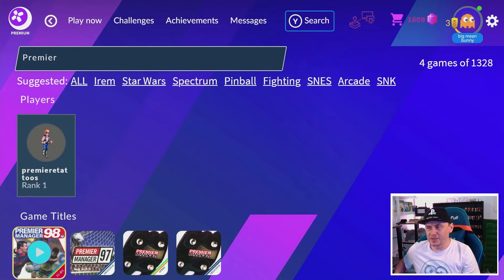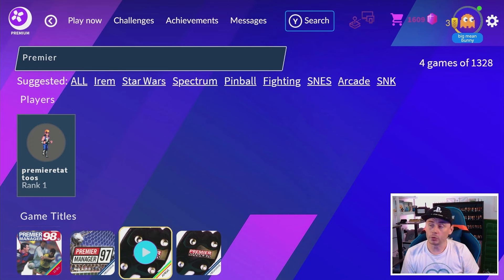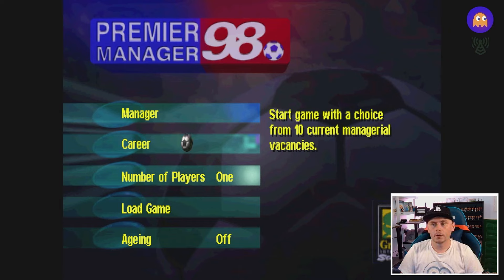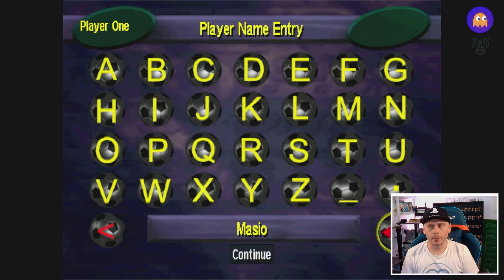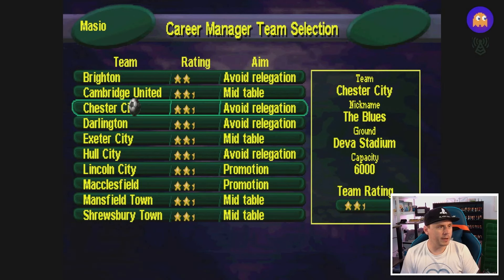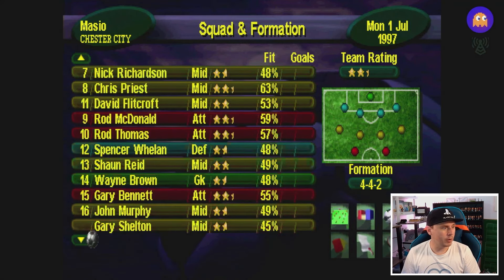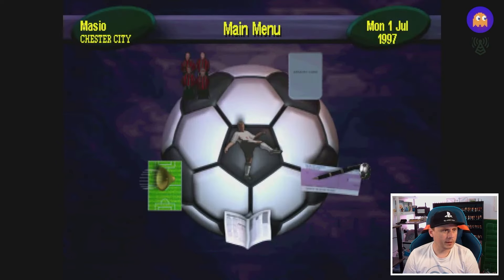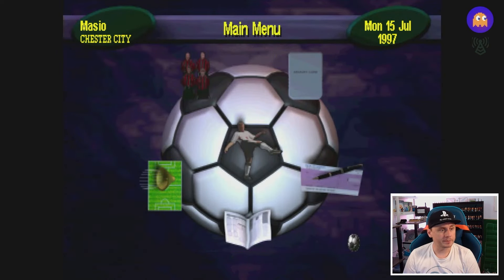Premier Manager 98 on Xbox Series X and Xbox One S (Via Antstream Arcade)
Hello all

I make a gag about the slightly clickbaity title (at least to me) but wasn't sure what else to call this that isn't totally vague!

This is just a one off video having recently signed up to the service and being surprised to find Premier Manager 98 and some other Premier Manager variants on there, and so felt it fitted the recent series of th channel.

Please ask any questions you wish and will try to answer as many as possible.

thanks!